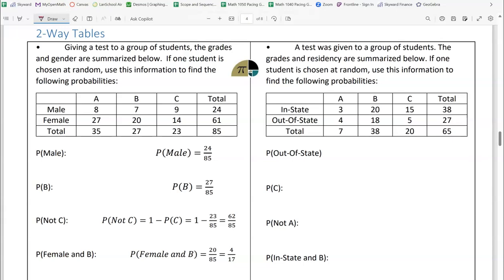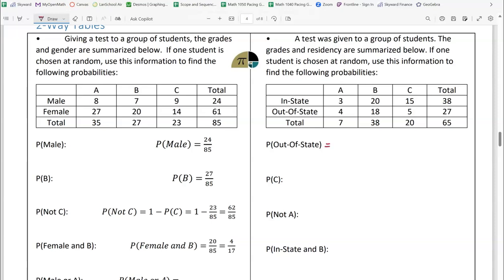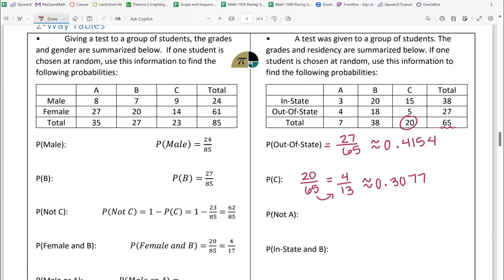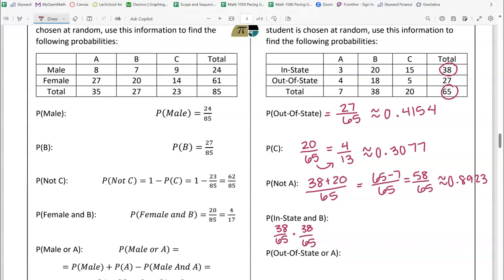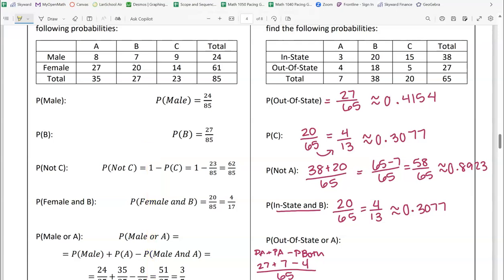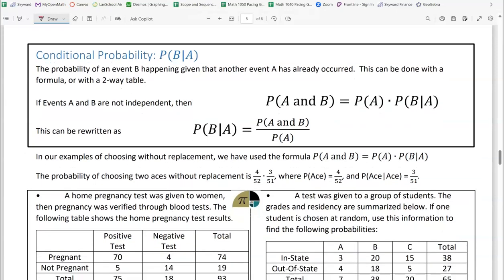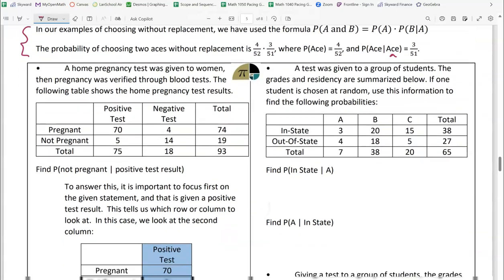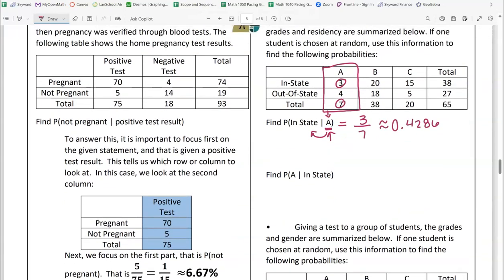Math 1030 6 2 Notes Part 1